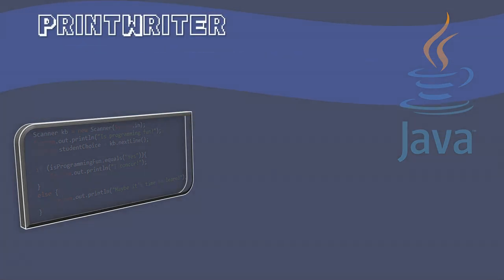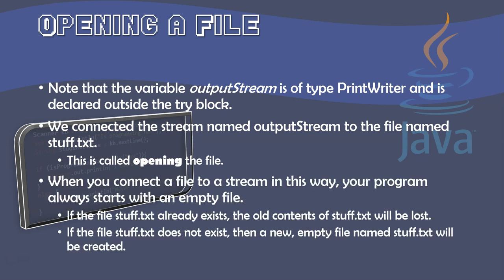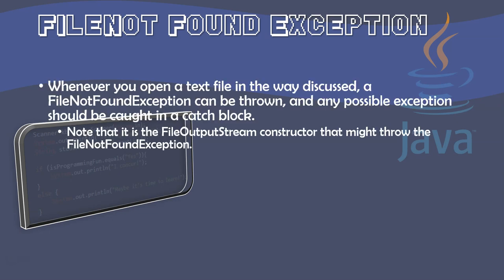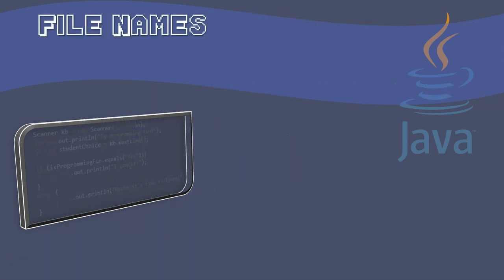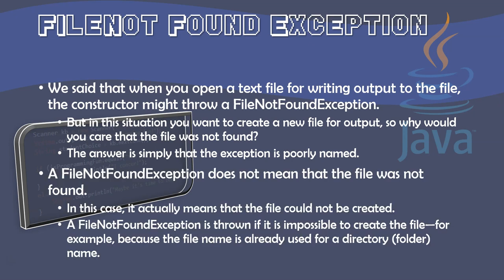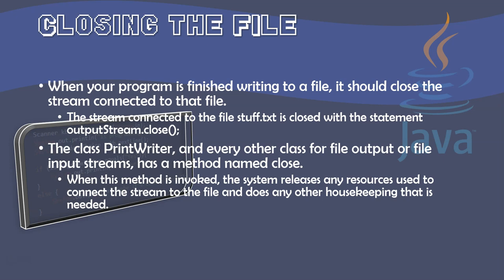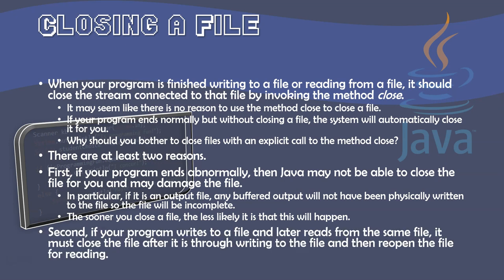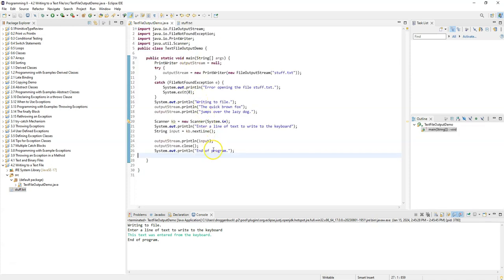4.2 Writing to a Text File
Looking at using the PrintWriter to write to a text file.